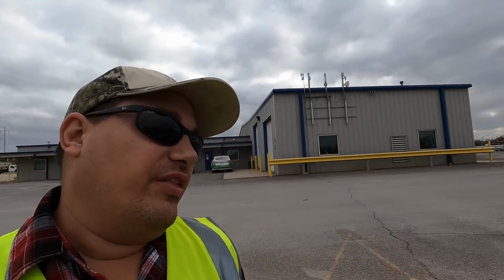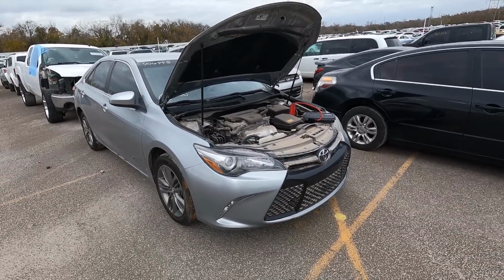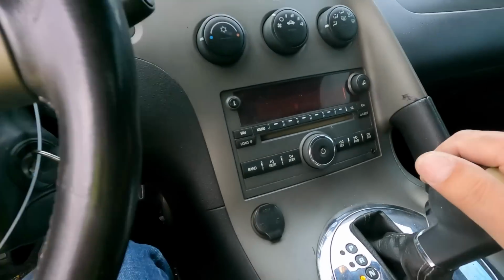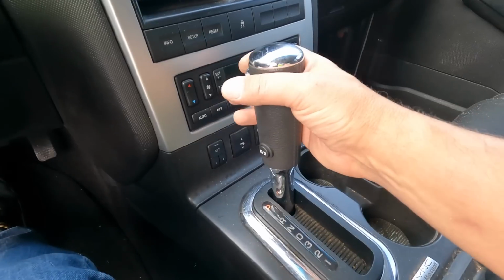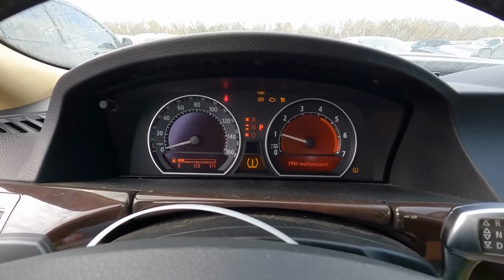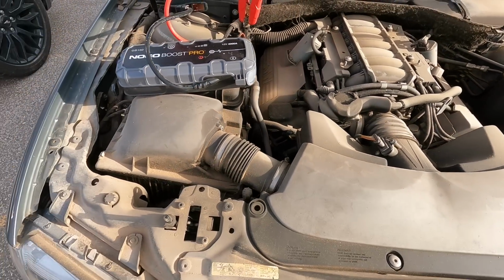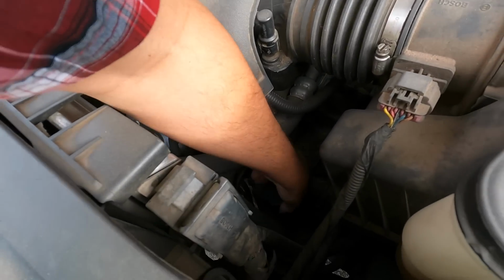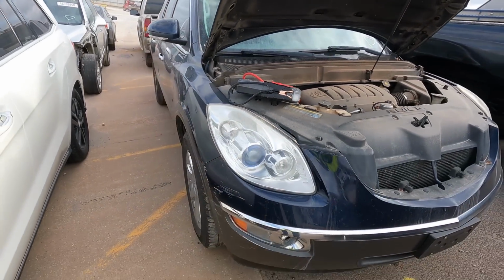Copart Walk Around 11-10-2020 + Pontiac Solstice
Copart Walk Around 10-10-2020 + Pontiac Solstice